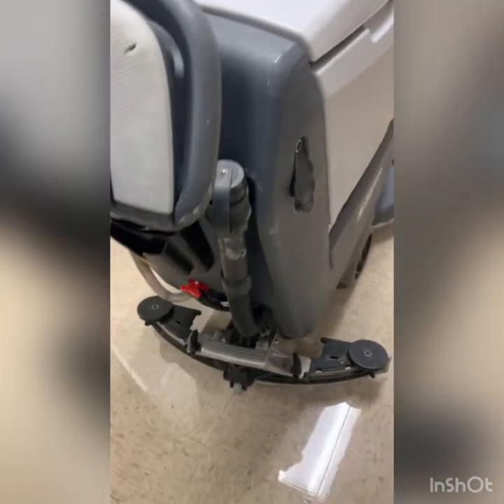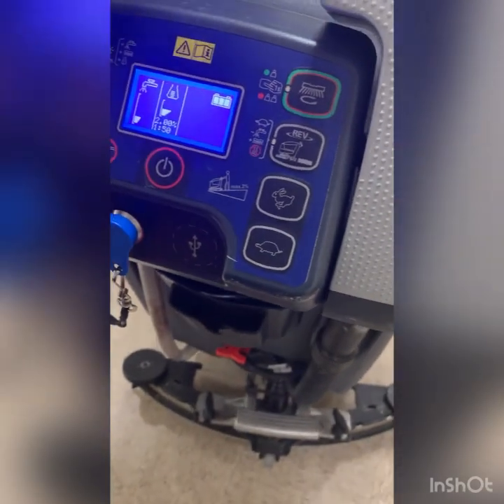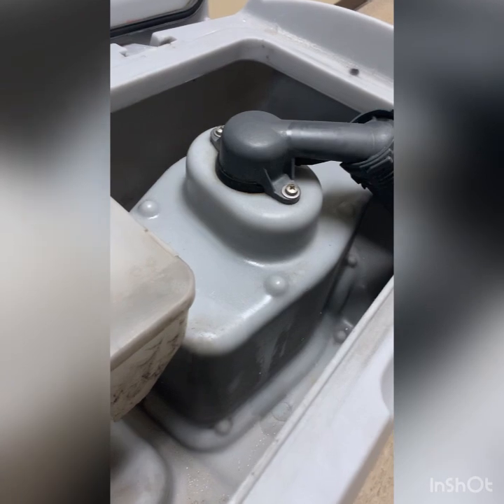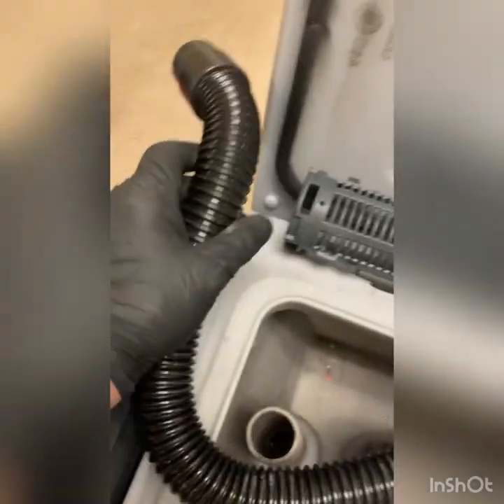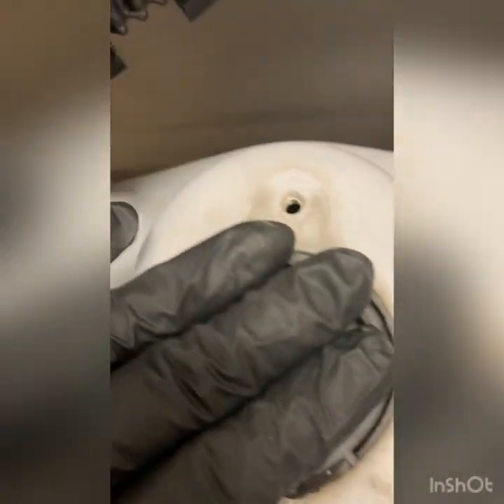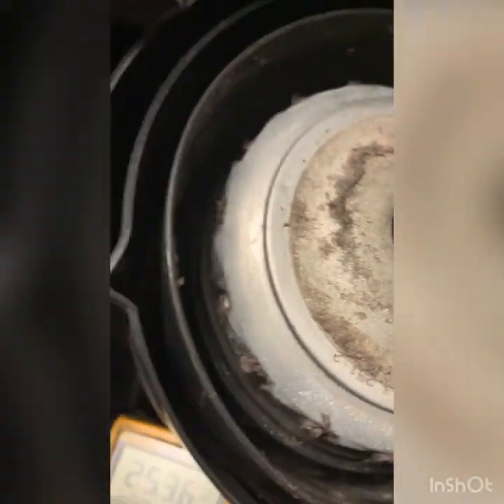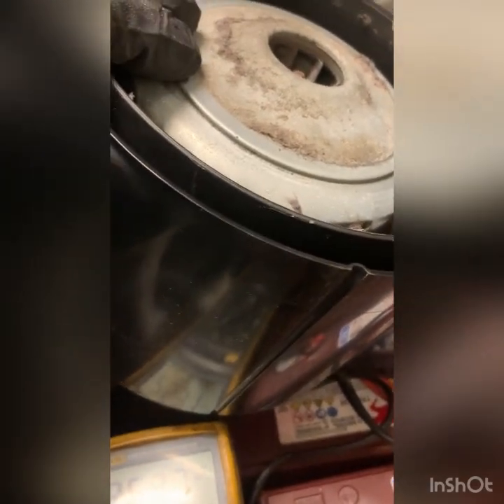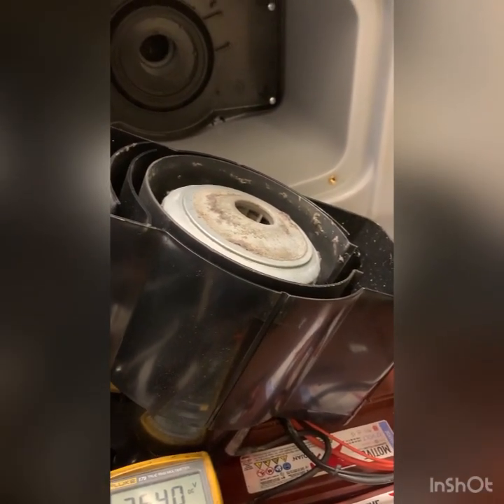Founders SC500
Water lift issue